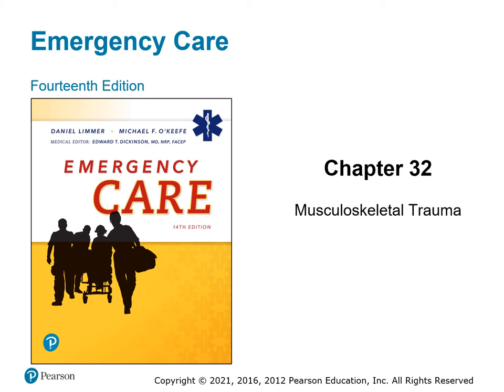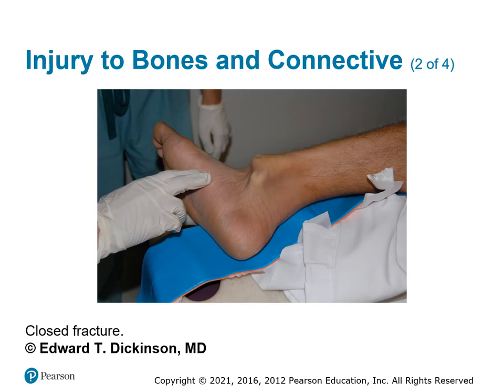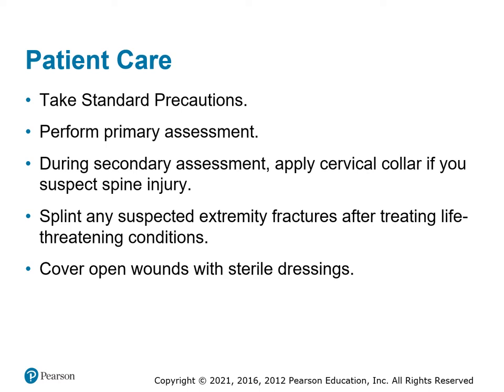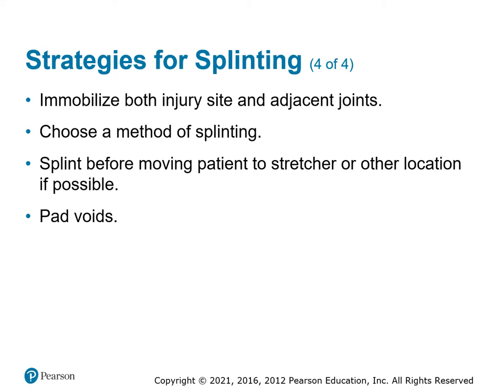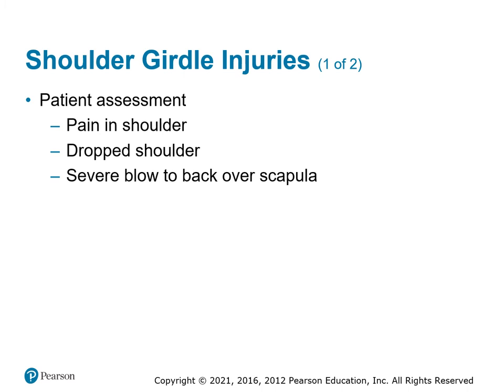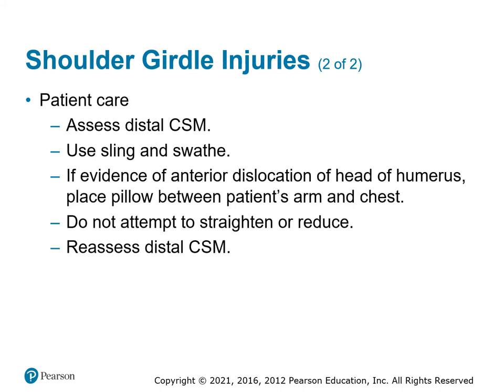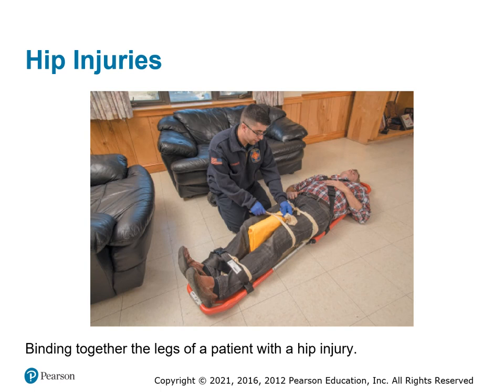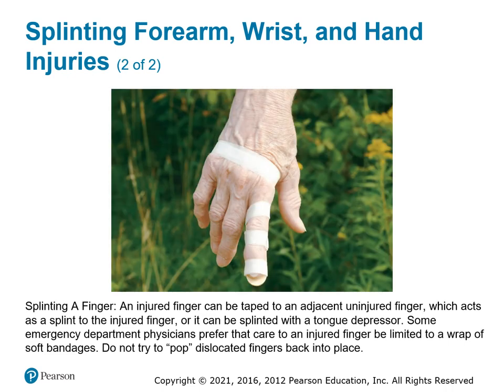EMT Chapter 32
EMT Class Chapter 32 - Musculoskeletal Trauma